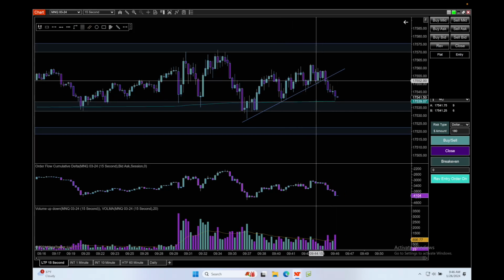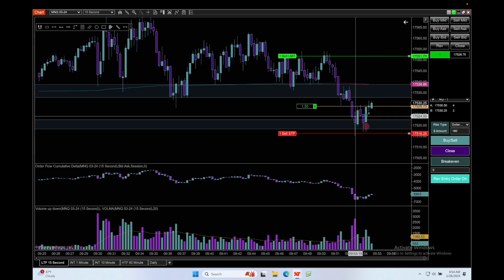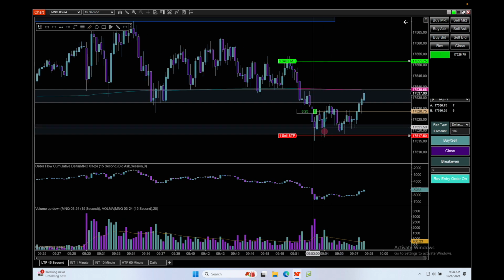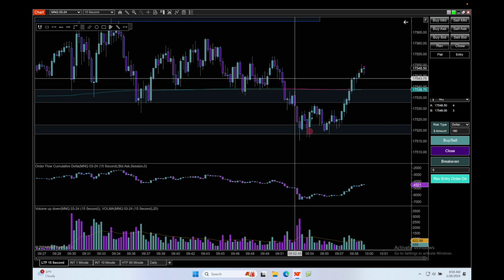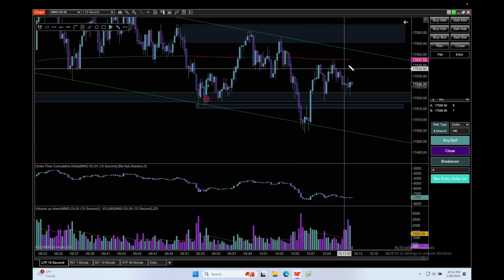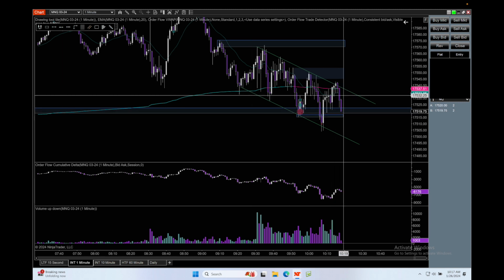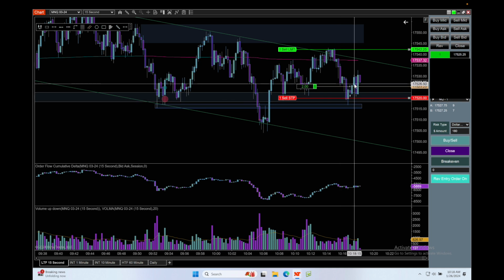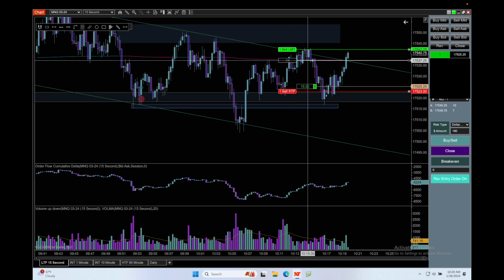Live Trading NQ Futures Jan 26, 2024 | Scalping Price Action, Support and Resistance Strategies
This is a recording from my live trading session with my discord group on January 26, 2024. I trade with price action strategies using support and resistance, supply and demand, and volume.

I primarily trade Es (S&P 500) and NQ (Nasdaq) futures. Time frames used  Key levels are found using support and resistance and supply and demand.